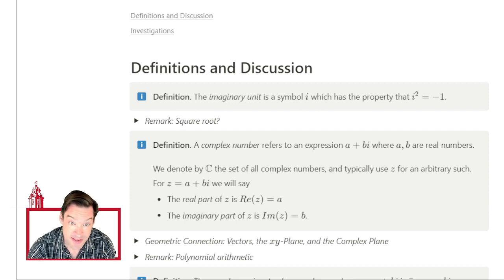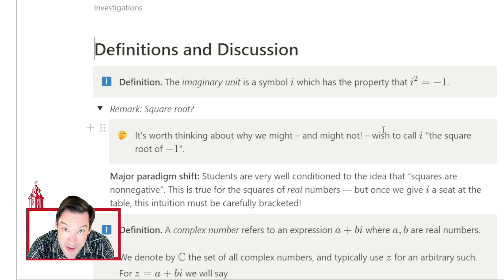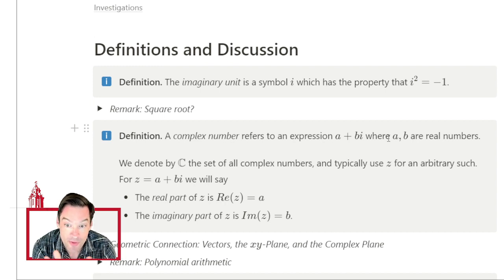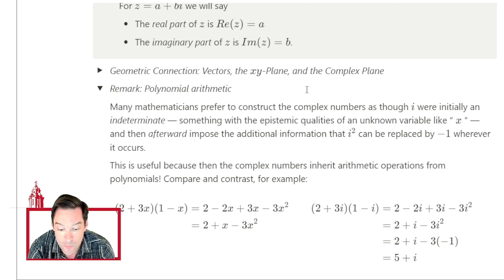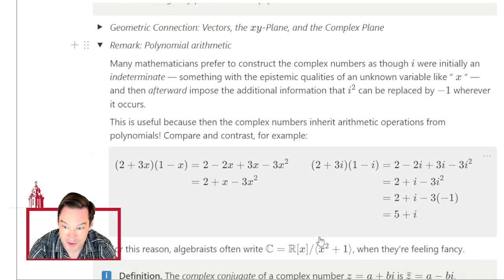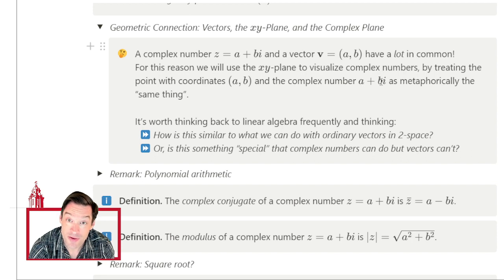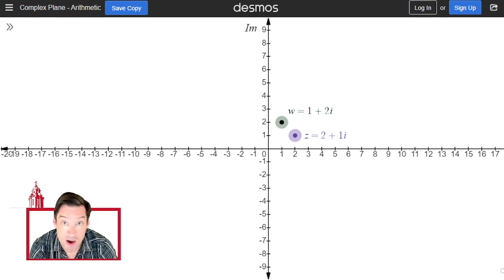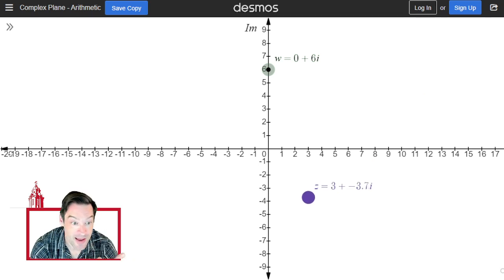596C.C1.1 Introducing Complex Numbers and the Complex Plane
0:00 Introduction
1:05 What is i ?
1:48 "i" is a Paradigm Shift for Students
3:19 Complex Numbers
4:31 Connection to Polynomial Arithmetic
7:12 The Complex Plane
9:01 Visualizing the Complex Plane